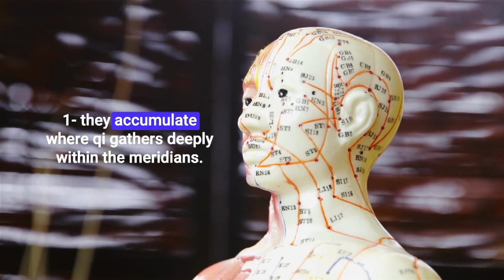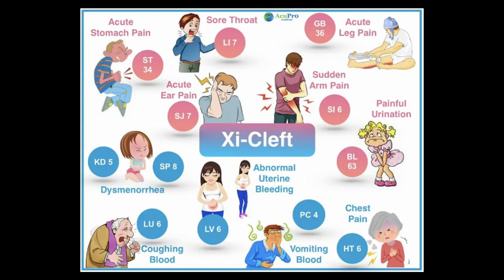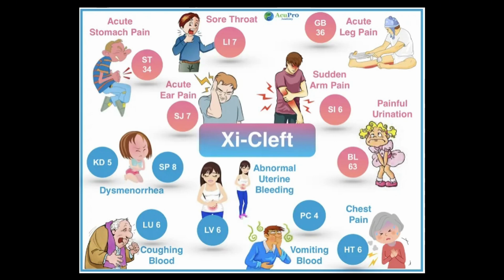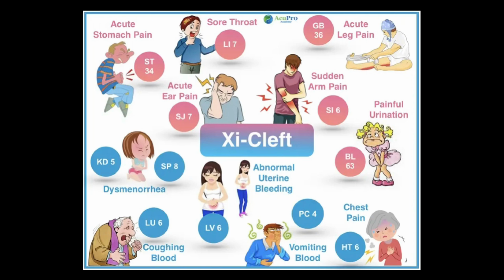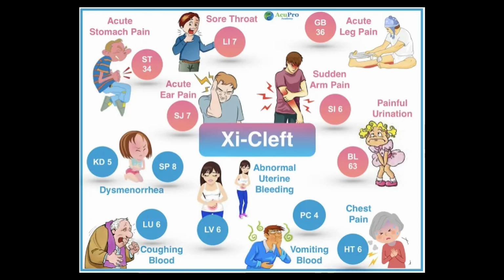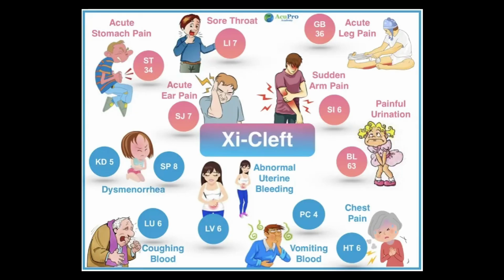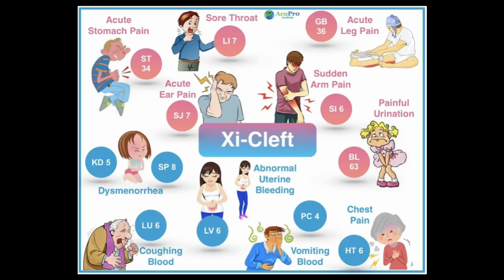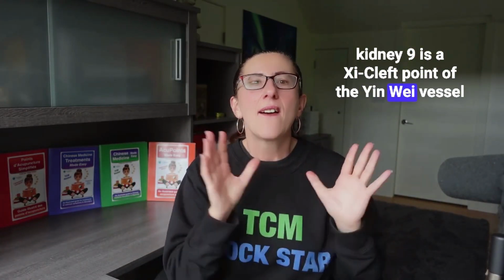The Power of the Xi Cleft Acupuncture Points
The Power of the Xi-Cleft Acupuncture points and their use in clinical practice. The Yin Xi-Cleft acupuncture points are used for Blood issues, and the Yang Xi-Cleft points for pain disorders.

Whether you're an acupuncture student or a seasoned practitioner, this video will provide valuable insights into the strategic use of Xi-cleft points to improve your treatment strategies.

🎓 Don't settle for acupuncture exam anxiety, get confidence with AcuExams Made Easy

⏰ Class Times ⏰

00:00 Understanding the Xi-Cleft Acupuncture points and their use in practice
05:20 Yang Xi-Cleft acupuncture points of the main meridians
12:00 Yin Xi-Cleft acupuncture points of the main meridians

Clara
TCM Geek